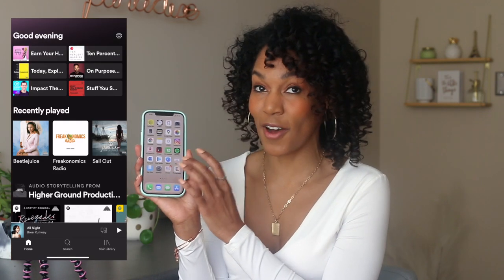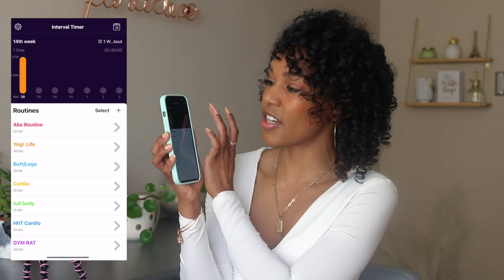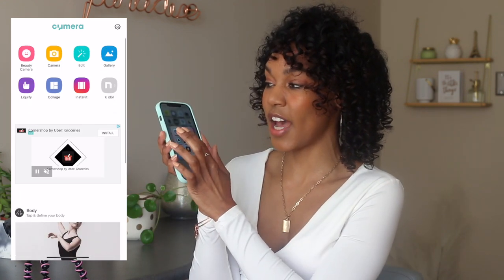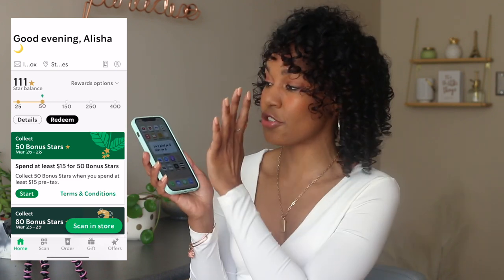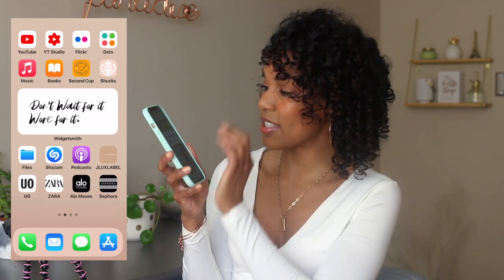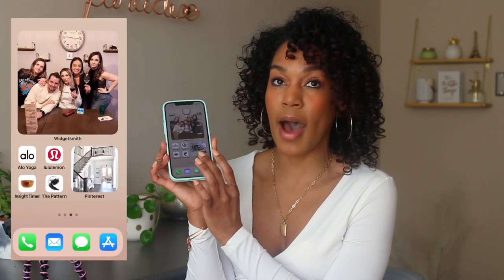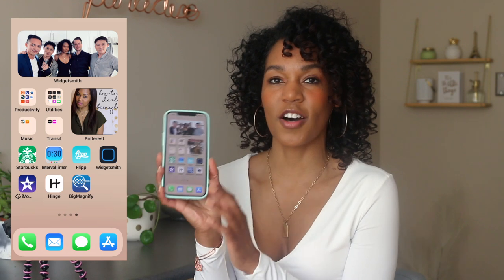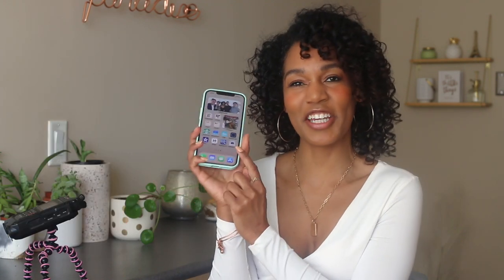What's on my iPhone 12 Pro Max | Life, Legally Blind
What's on my iPhone? I'm showing you EVERYTHING that's on this legally blind chick's phone.  📲

Let's get to 20k by May 🆙🆙🆙🆙

5 Favourite Apps
Day One
Interval Timer
Google Books
Comment 🤩  if you have Stargardt's Disease too